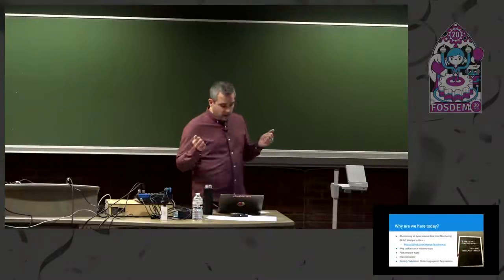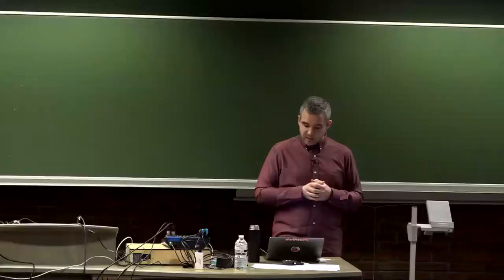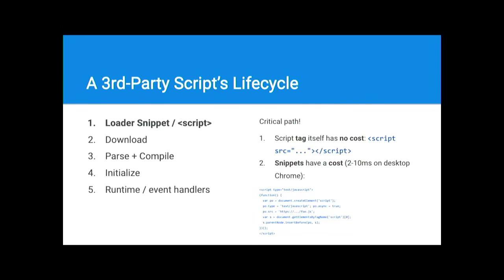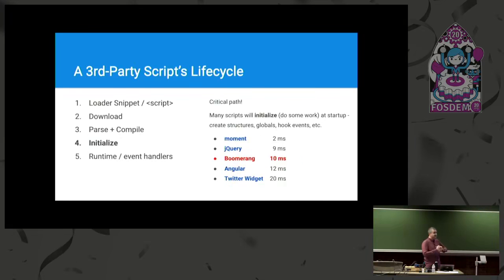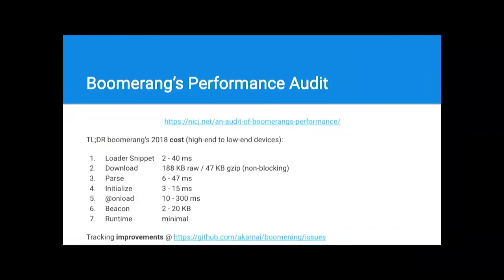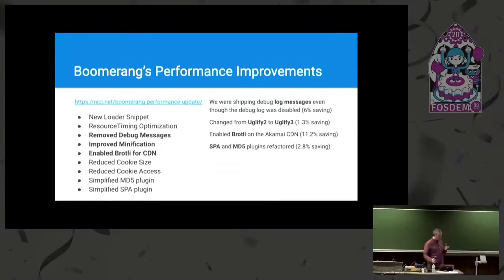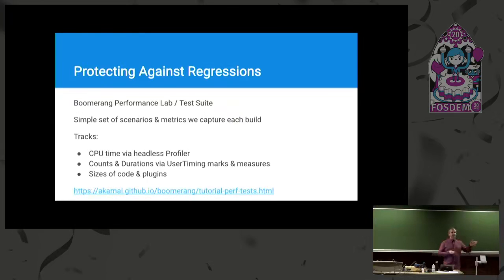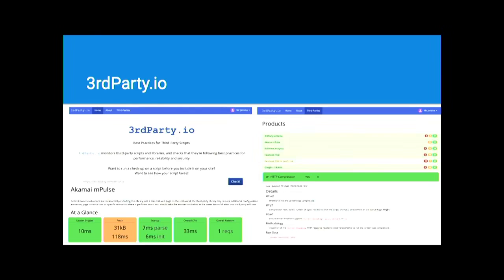Check Yourself Before You Wreck Yourself Auditing and Improving the Performance of Boomerang